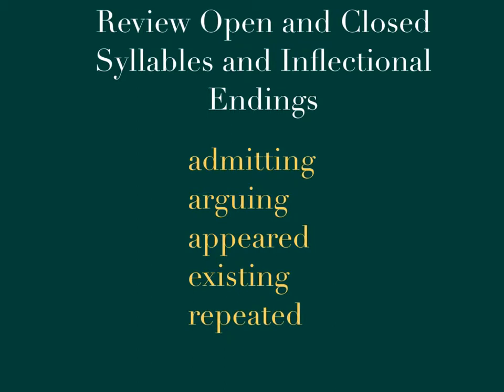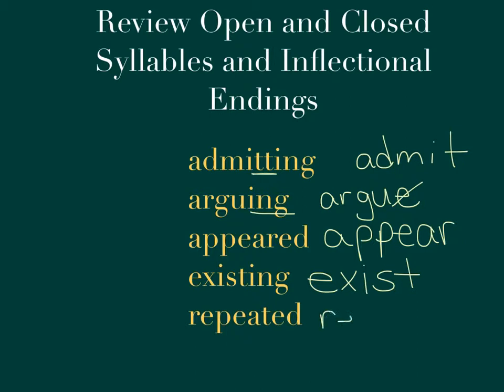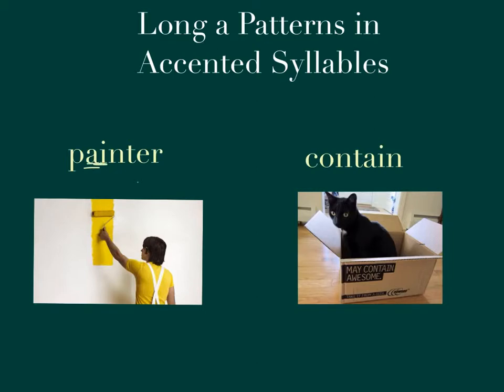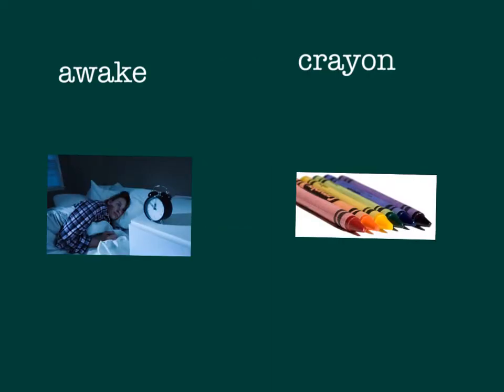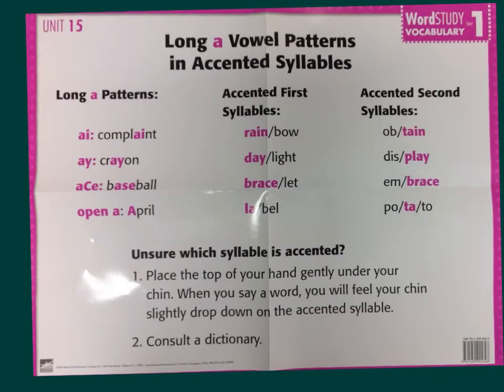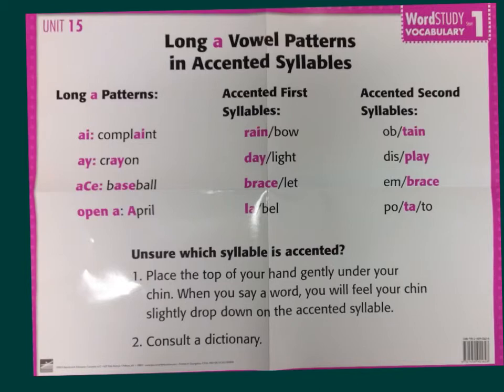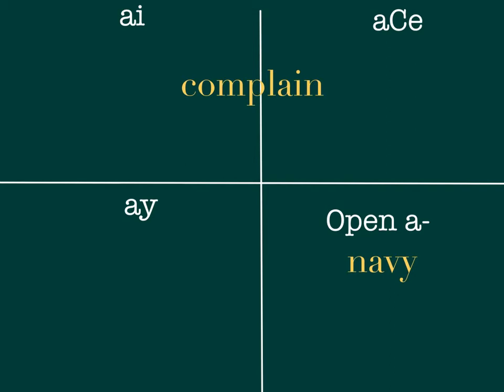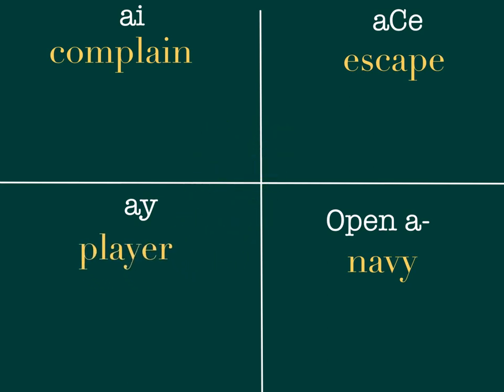unit 15 word work